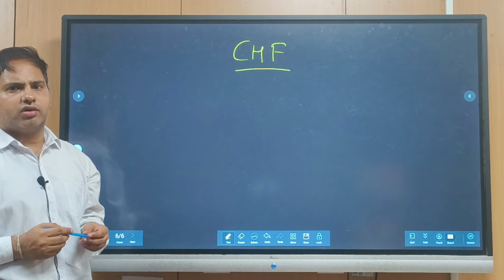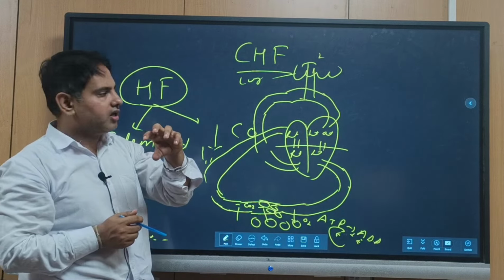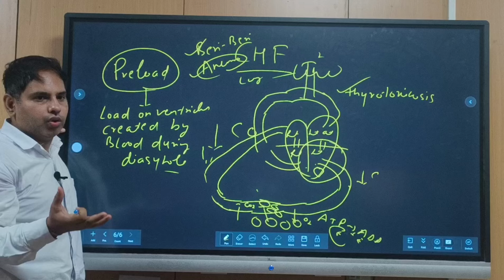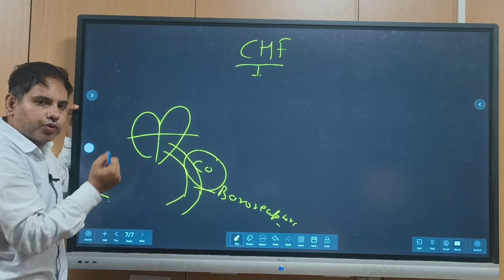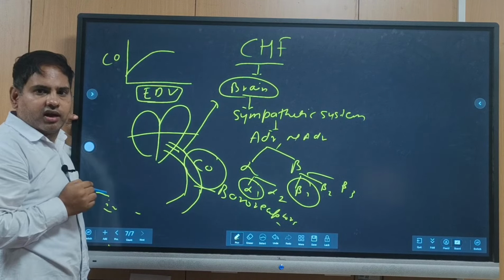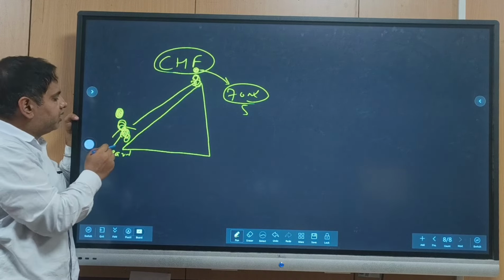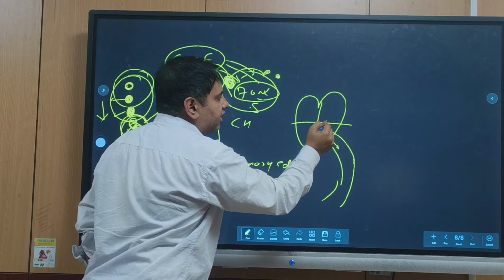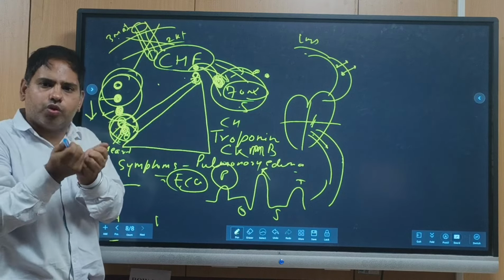Pathophysiology of CHF | Cardiovascular system |01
Congestive heart failure and its mechanism is depicted in this video you can comment any doubts that you have regarding this topic